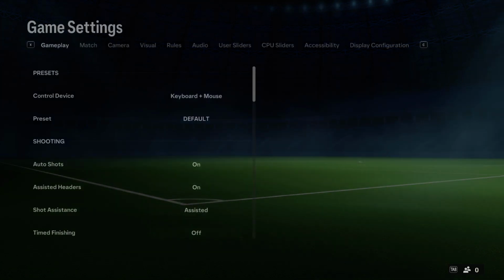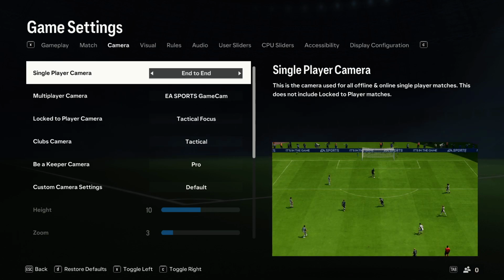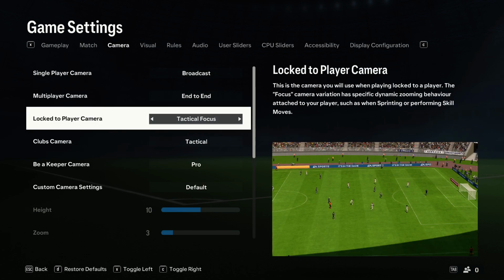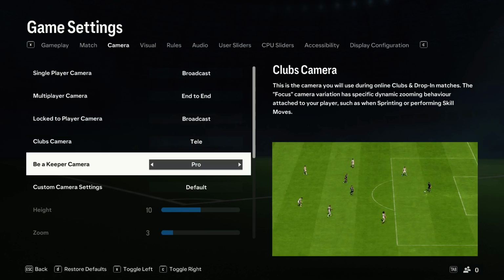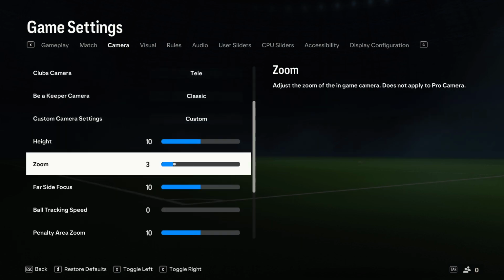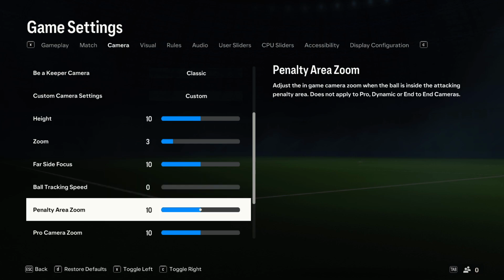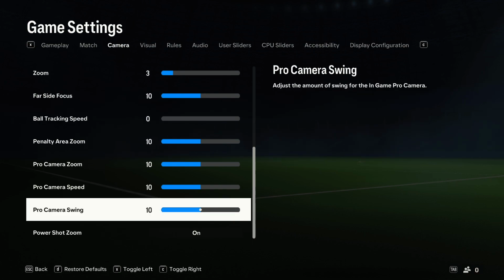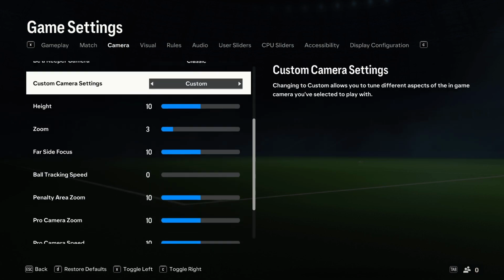Unlock the Perfect View: FC24 / FIFA 24 Camera Settings Tutorial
In this comprehensive guide, we'll walk you through the process of changing camera settings on FIFA 24, so you can enhance your gaming experience to the max! 🎮⚽️ We've got you covered with step-by-step instructions and expert tips. Whether you're a single-player or into multiplayer action, this video is your ultimate guide to mastering FIFA 24 camera settings.

How to Change Camera Settings on FC24 for Better Gameplay?
How to Customize Your FC24 Camera Options Step by Step?
How to Lock the Player Camera on FC24 for Precision?
How to Access and Use FC24's Collapse Camera Mode?
How to Set Up Your Custom Camera Settings on FC24?